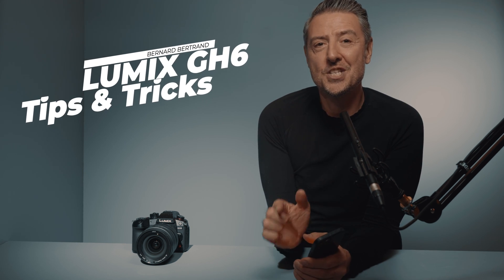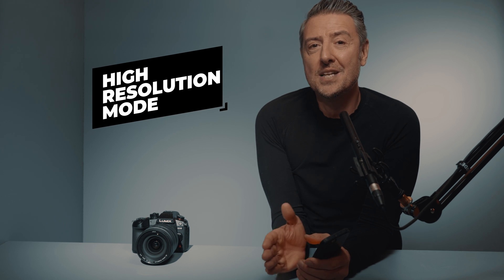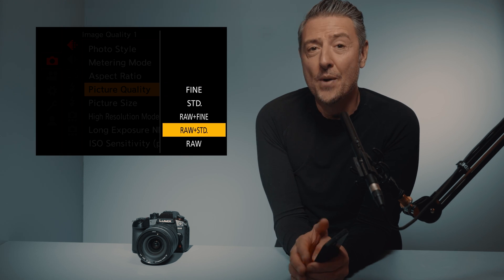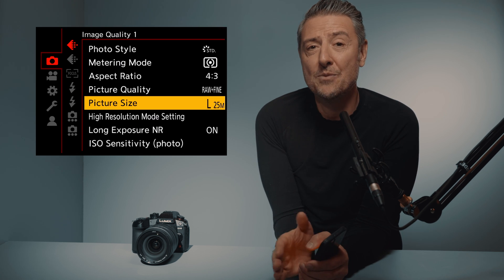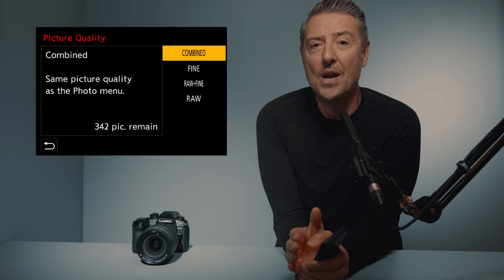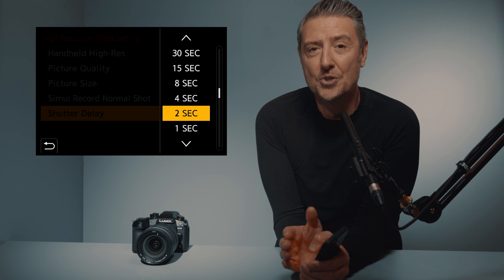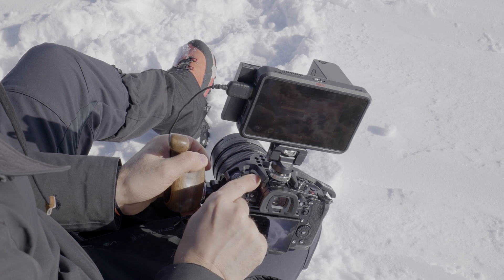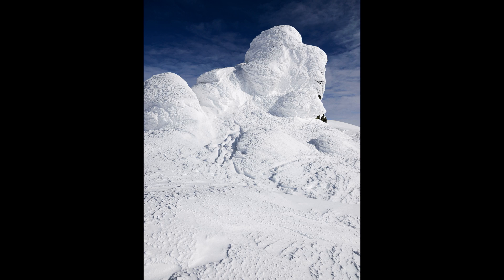Lumix GH6 100megapixels high resolution mode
The brand new GH6 is capable of shooting up to 100 megapixel images in the High-Resolution mode , this is quite impressive but even more impressive, we are able to capture those gigantic images handheld. Come with me at the peak of the mountain and let’s put this to a test.